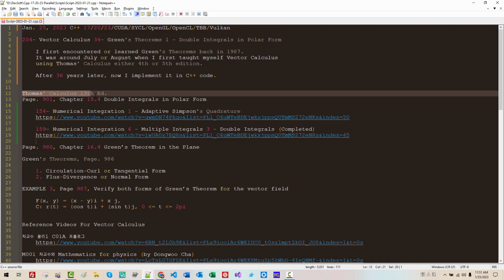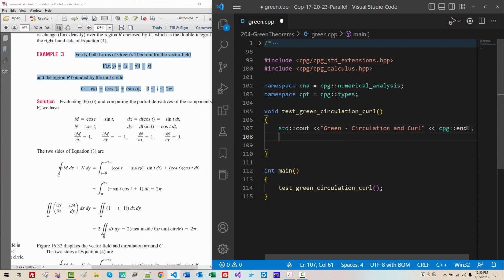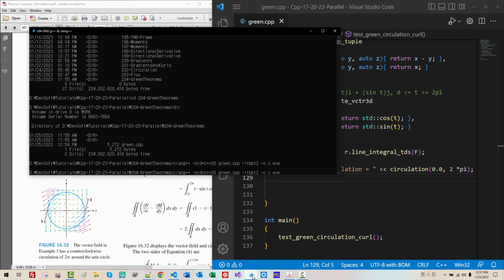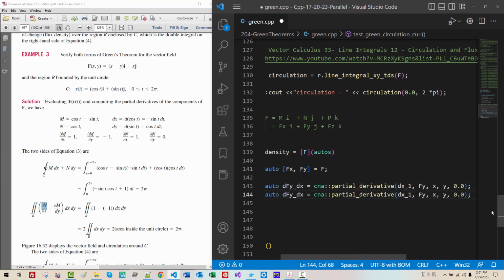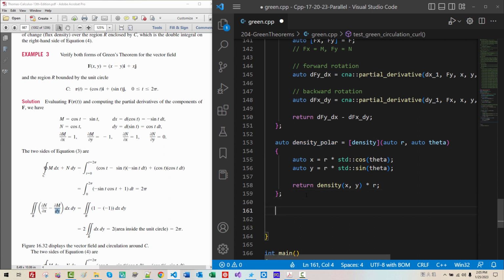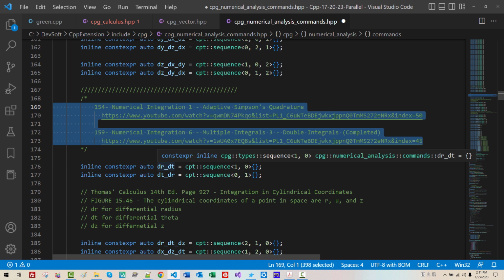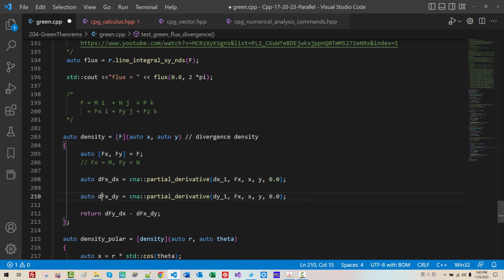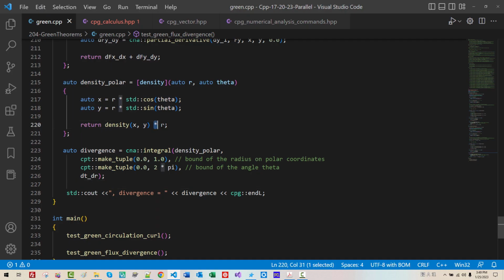204- Vector Calculus 34- Green's Theorems 1 - Double Integrals in Polar Form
Thomas' Calculus 13th Ed.
Page. 901, Chapter 15.4 Double Integrals in Polar Form

Page. 980, Chapter 16.4 Green’s Theorem in the Plane

Green's Theorems, Page. 986

 1. Circulation-Curl or Tangential Form
 2. Flux-Divergence or Normal Form

EXAMPLE 3, Page 987, Verify both forms of Green’s Theorem for the vector field

 F(x, y) = (x - y)i + x j,
 C: r(t) = (cos t)i + (sin t)j, 0 = t = 2pi

Reference Videos For Vector Calculus

By Dr. Trefor Bazett

 197- Vector Calculus 27 - Line Integrals 10 - Center of Mass, Moments of Inertia of a Wire

 196- Vector Calculus 26 - Line Integrals 9 - Center of Mass, Moments of Inertia of a Wire